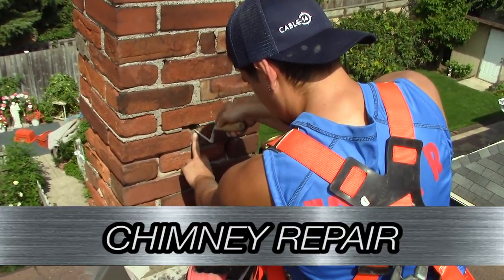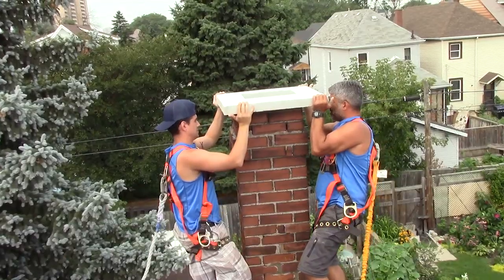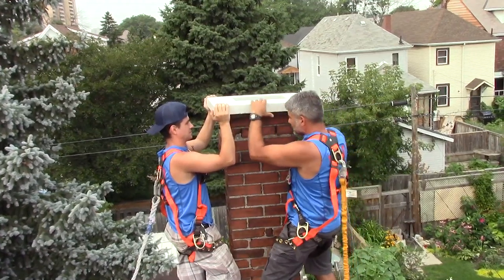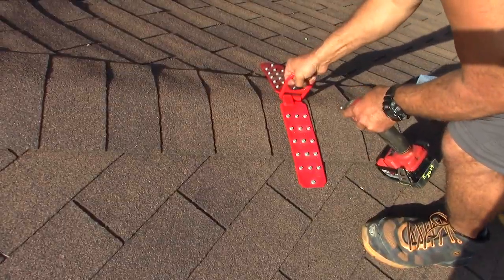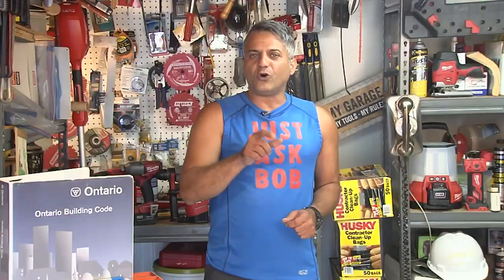Just Ask Bob Season 6 Episode 4 Preview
Bob Assadourian reminds of the importance of safety while tackling a chimney repair and apprentice Andy Garcia demonstrates tuck pointing.

Watch Cable 14 programs live & on-demand by logging into Cable14NOW.com.